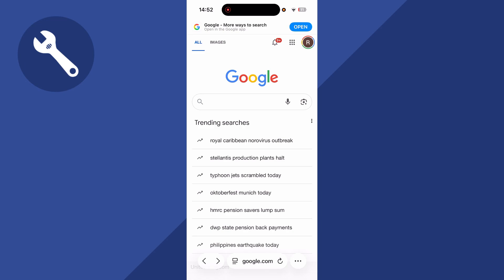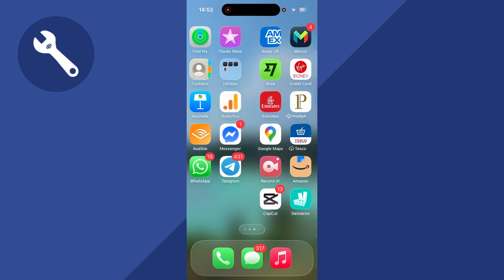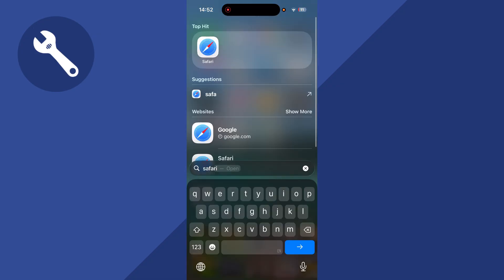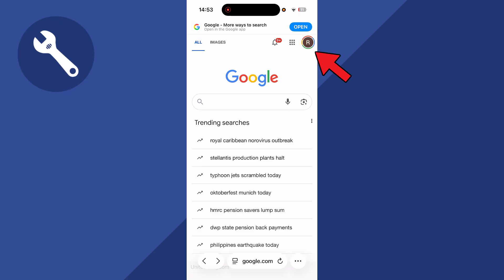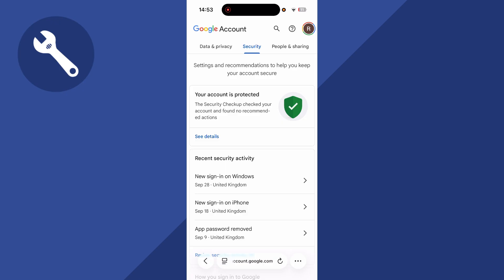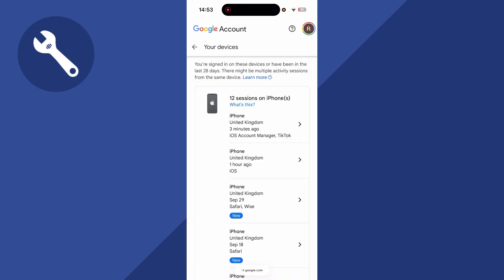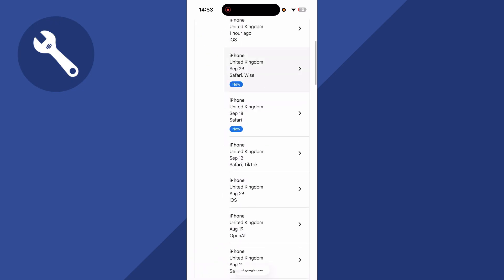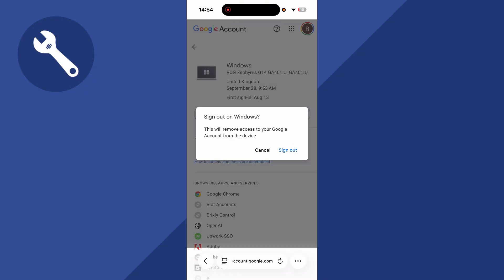How To Remove Google Account From Other Devices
In this video, you’ll learn how to remove your Google account from other devices remotely. We’ll cover how to log out of Gmail sessions, manage devices in Google account settings, and secure your account if you forgot to sign out. This tutorial also explains how to stop unauthorized access, remove linked devices, and protect your security.